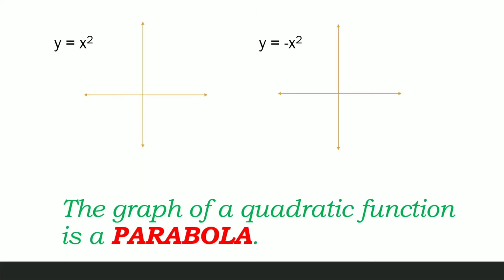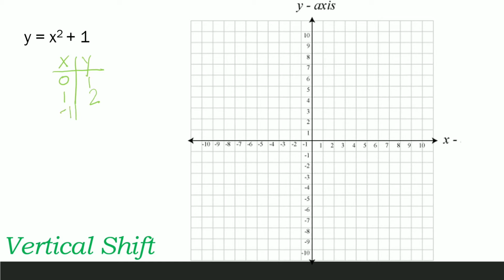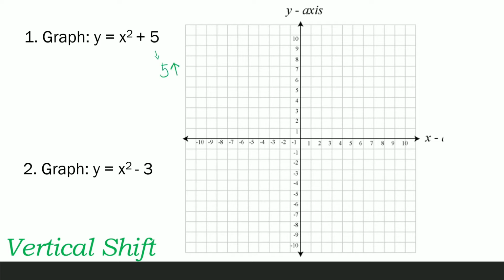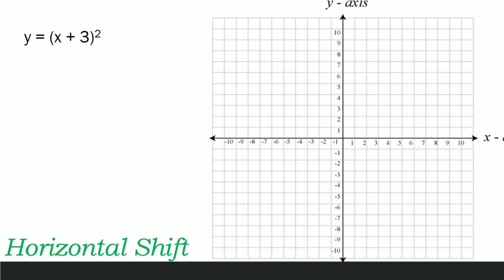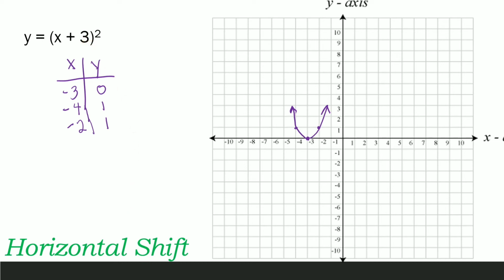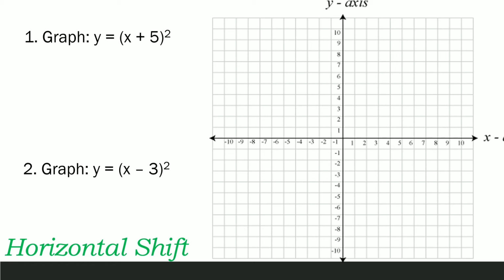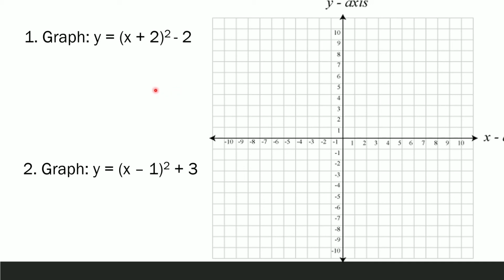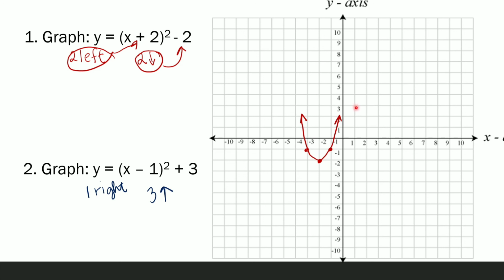Graphing QUADRATIC FUNCTIONS using Vertical & Horizontal Shifts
Recall that the graph of a Quadratic Function y = x² is a parabola. This time let's graph with horizontal and vertical shifts. This topic is included in the senior high school General Mathematics subject. Go!

Love❤️and light ✨,
Mommy J